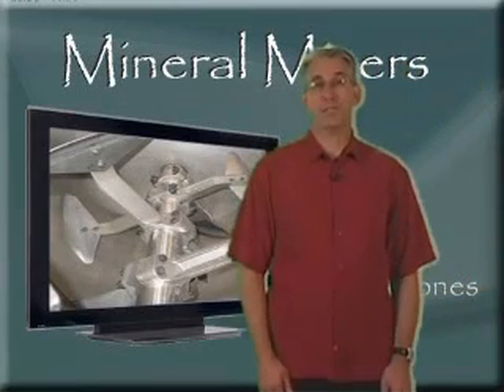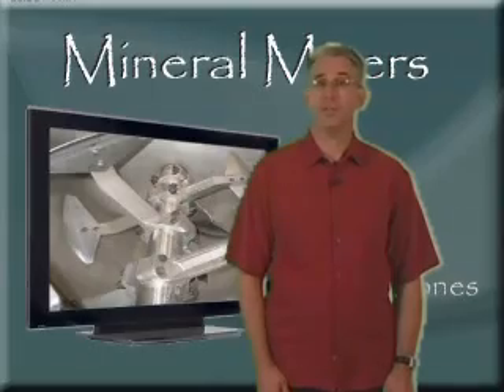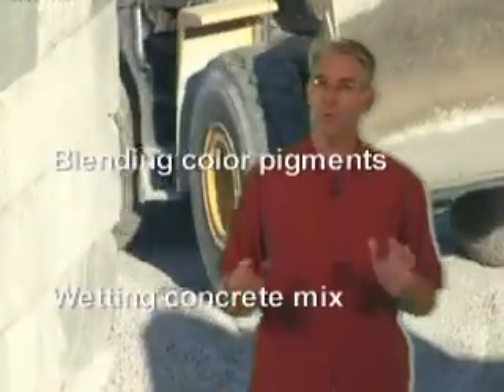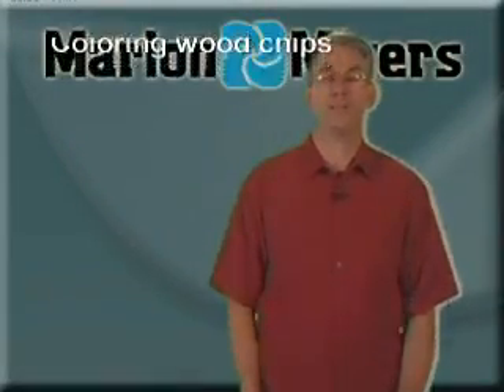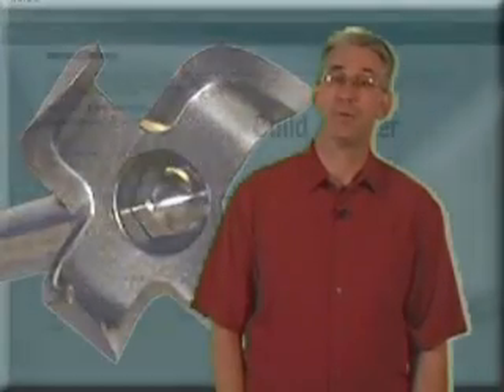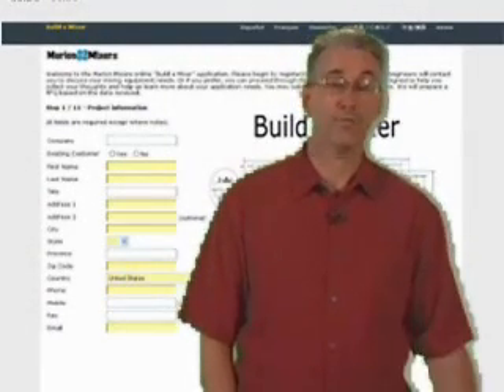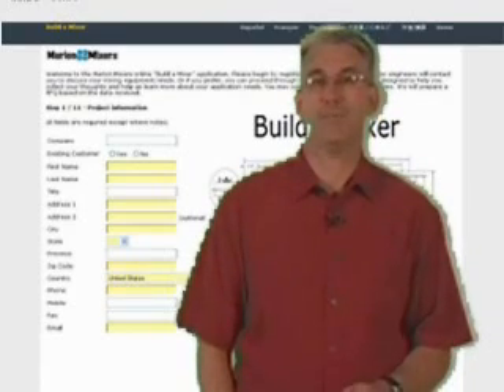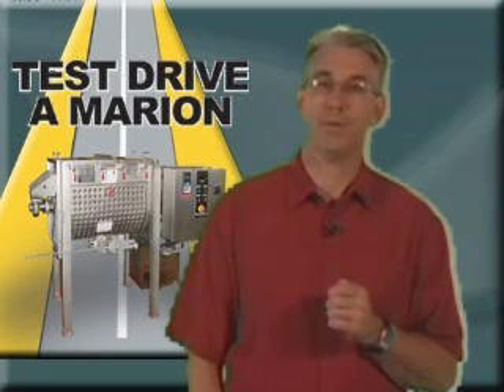Industrial Process Mixers for the Mineral Industries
Mineral based mixing applications can be difficult for most mixer manufactures. This is not the case for Marion Mixers. Our equipment is designed to handle the rough, abrasive world of mineral processing. The Marion brand of mixer is used in 100's of abrasive, mineral based applications such as: blending ultra fine color pigments, wetting concrete mix with oversized aggregate, conditioning fly ash, de-lumping drywall gypsum or coloring wood chips for landscaping.